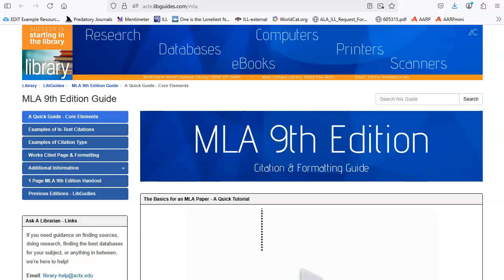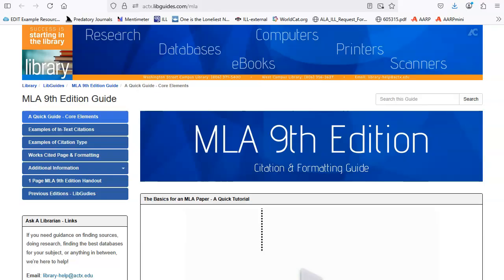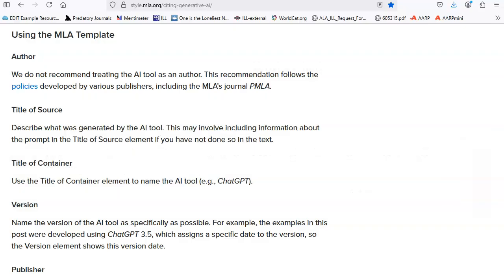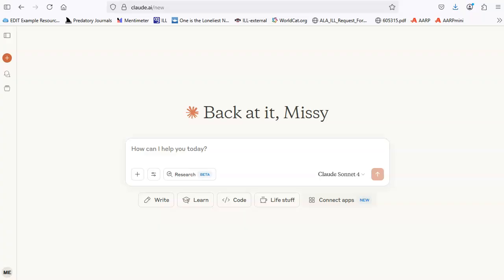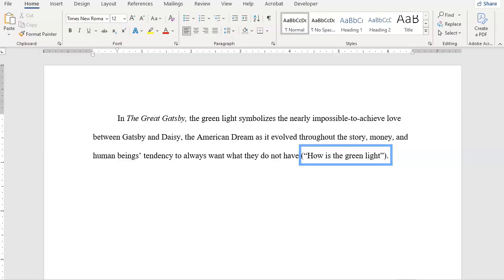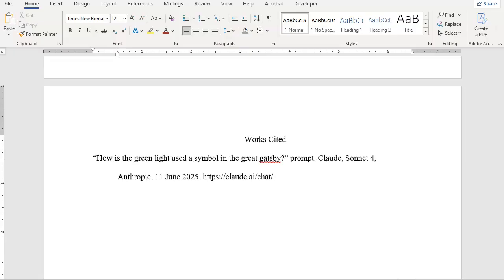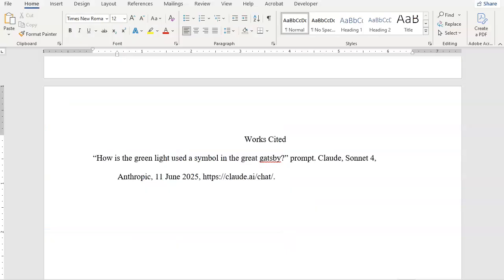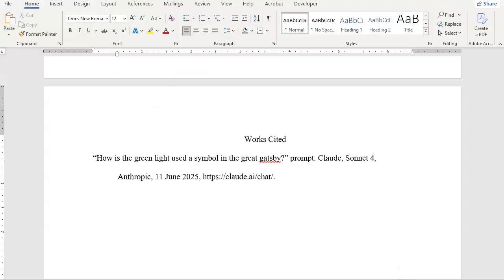Citing AI in MLA, Traditional